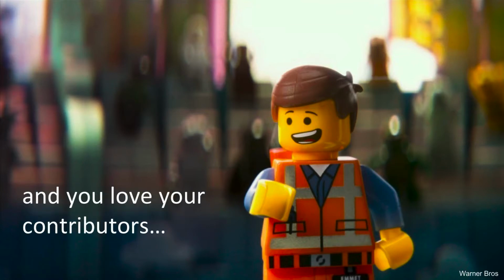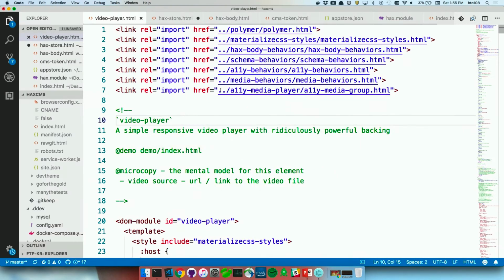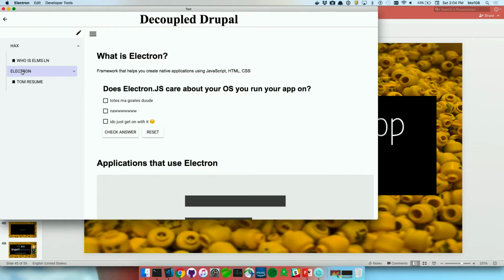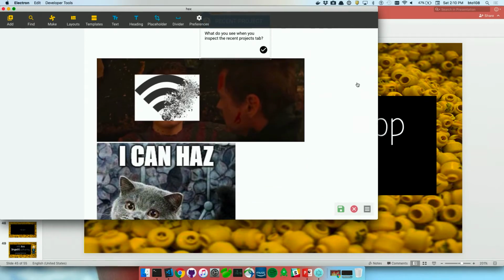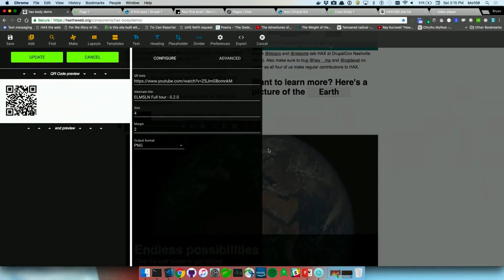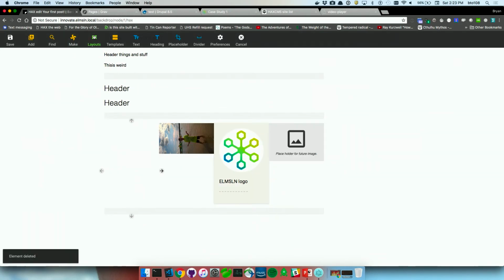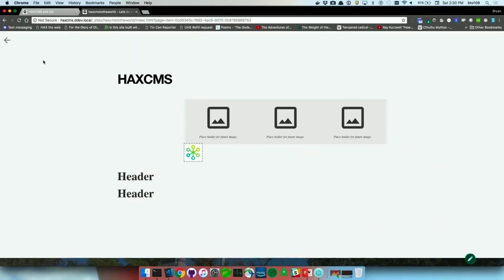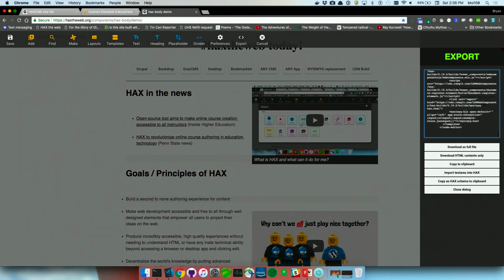HAX: Creating a Truly Decoupled Authoring Experience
haxtheweb.org is a completely decoupled authoring solution for content. Think of it like an advanced WYSIWYG editor that's able to author web components in the front end and then send to the backend an HTML blob of these advanced component elements. HAX takes the concept of web components to the next level by adding in a small piece of schema that's fired in a uniform event when registered with the DOM. This allows front end devs to write assets that are HAX capable with a handful of lines of code, and for HAX to learn about the components that its able to write dynamically. HAX is probably one of the only projects that works in Drupal 6, 7 and 8 and would provide a uniform UX regardless of system (it also has integrations for GravCMS, Backdrop, Electron, static sites). It's a bit unbelievable how simple it makes building; come learn how to join the authoring revolution.